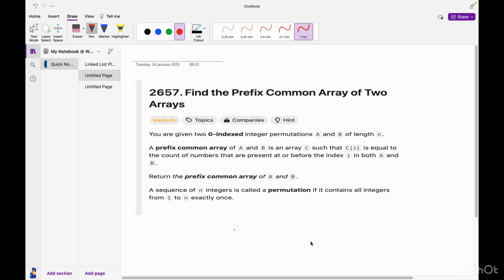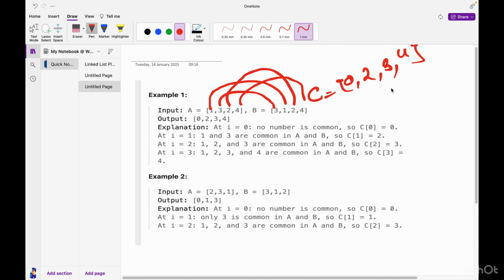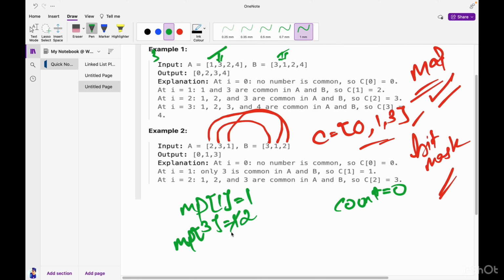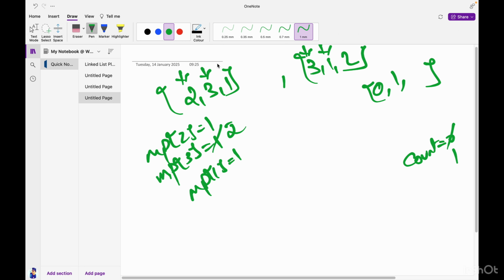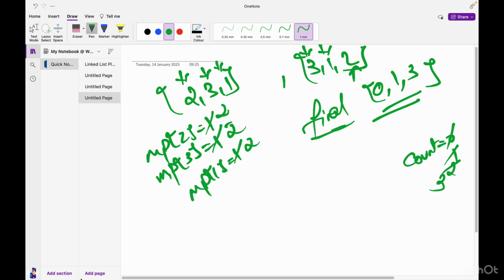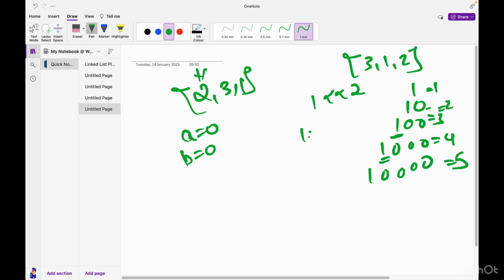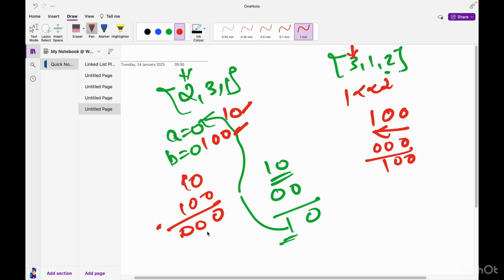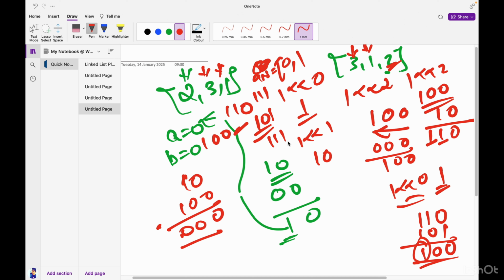LeetCode Question: 2657:-Find the Prefix Common Array of Two Arrays || C++ ,Python,Java ||Explained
For  Codes in java and python:-
We have created this video in CPP language.I have provided solution for this solution using, Data Structure , Map ,Array ,Bit Manipulation.
We have achieved 33.48% time complexity and 28.08% space complexity according to Leetcode.
We have tried to achieve O(N) time complexity and O(N) space complexity.
For Improved Coding skills, view my new shorts:-     • Part-2 Crack Coding Placements:Tips t...